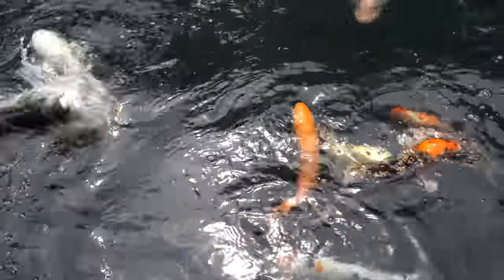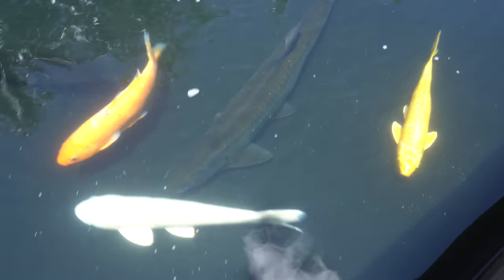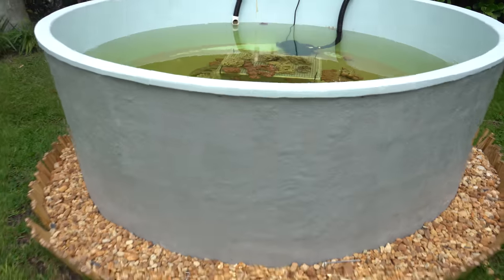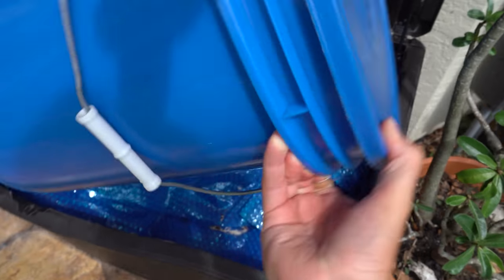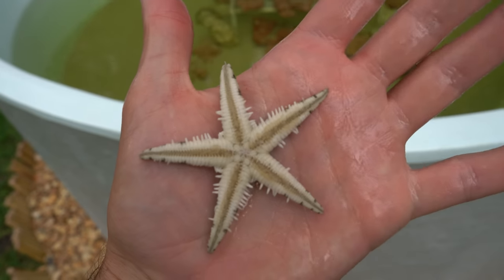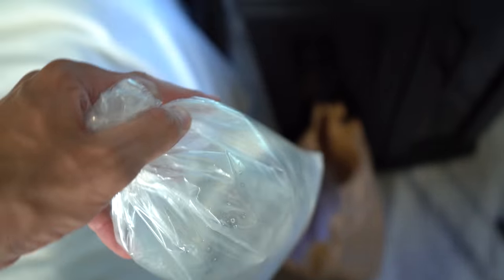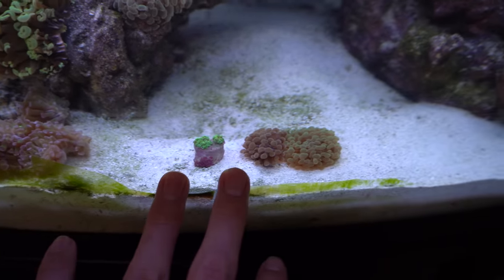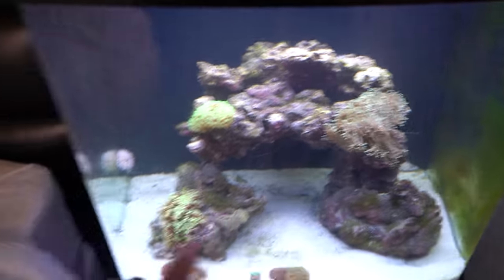I Bought TONS of SEA CREATURES For My SALTWATER POND and AQUARIUM!!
Join Below to be the First to Know our Fish Catching Secret!

What's up everybody! In todays video we hit the fish store to buy some awesome new additions to the saltwater pond and aquariums! I hope you all enjoy!

FishGuyJack
the_fishguys